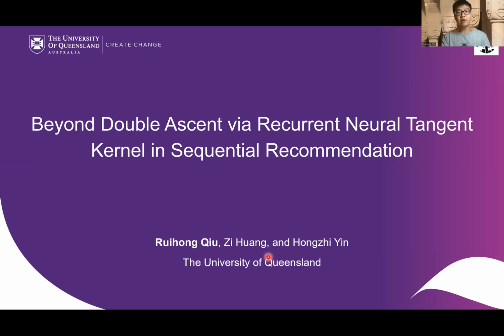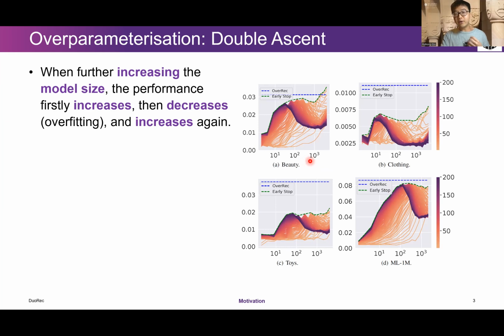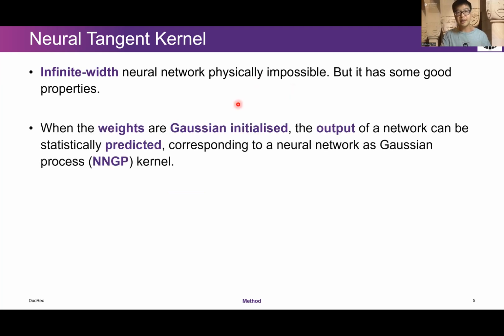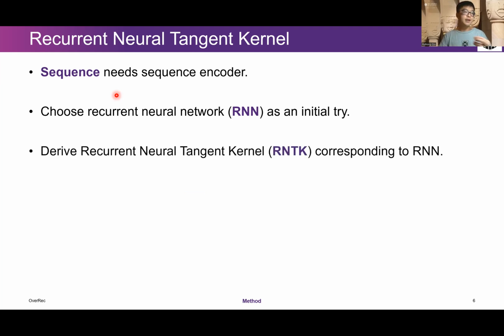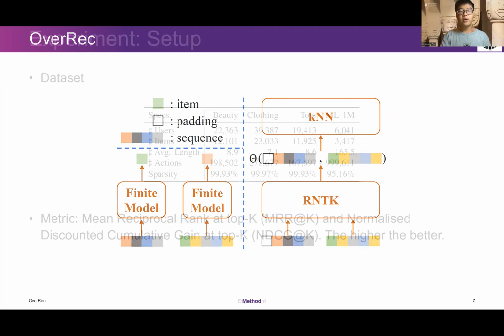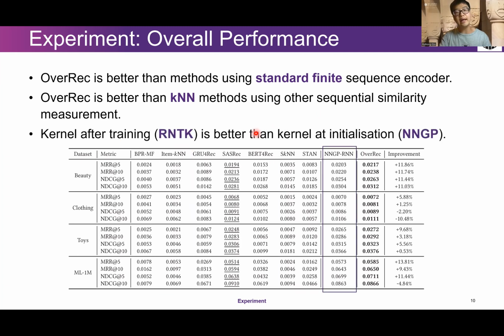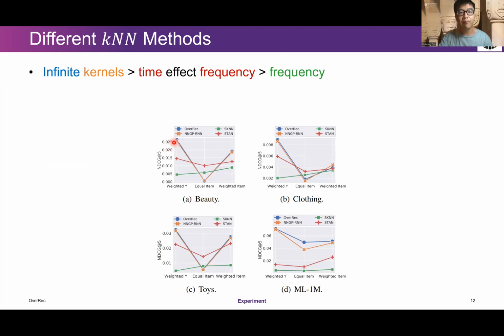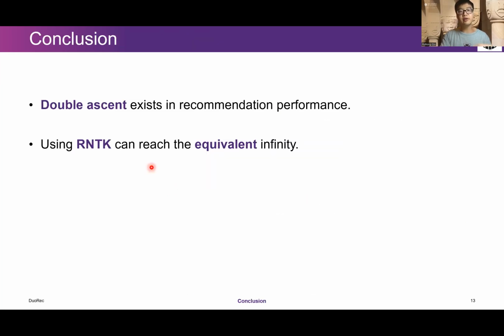Beyond Double Ascent via Recurrent Neural Tangent Kernel in Sequential Recommendation, ICDM 2022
Ruihong Qiu, Zi Huang, Hongzhi Yin